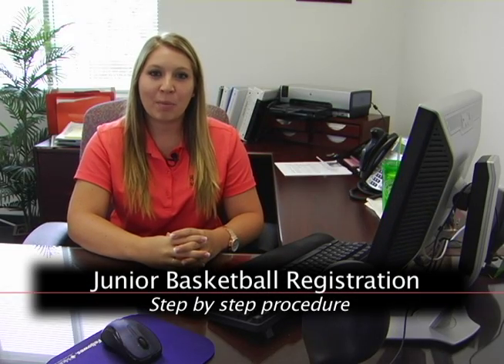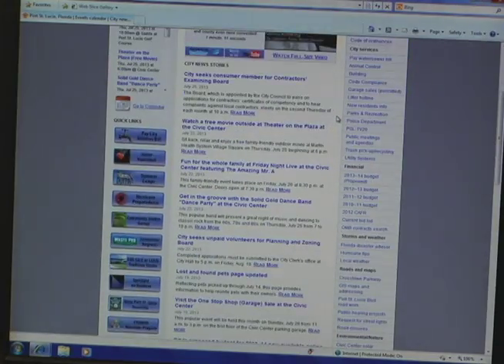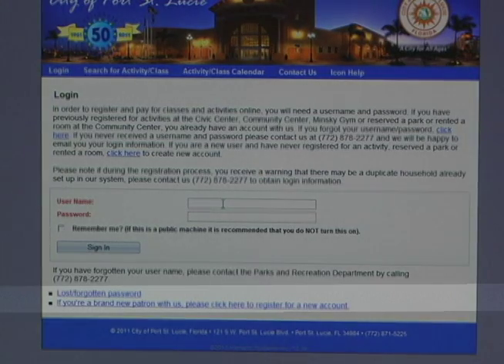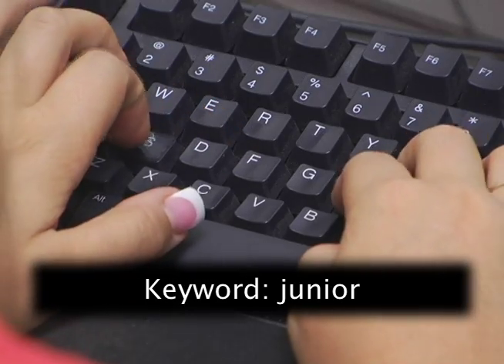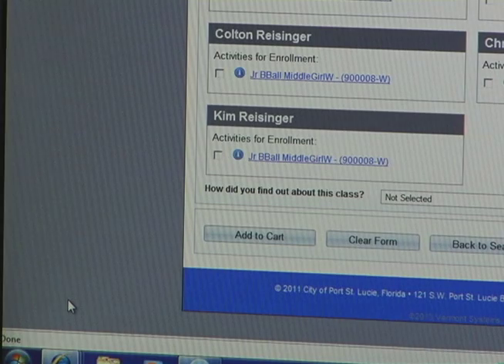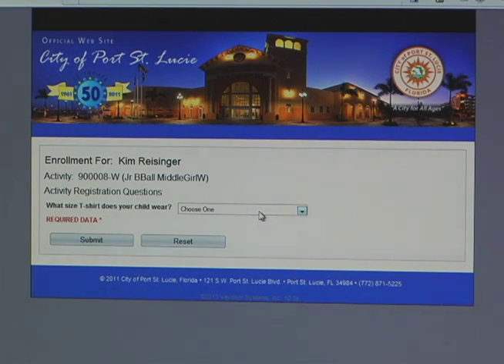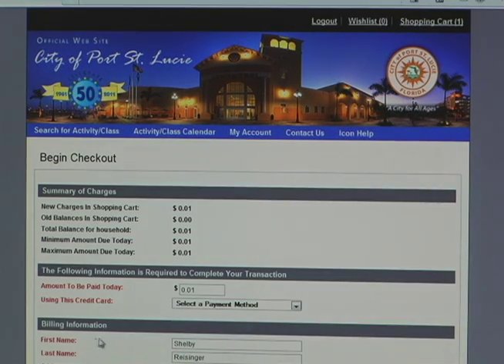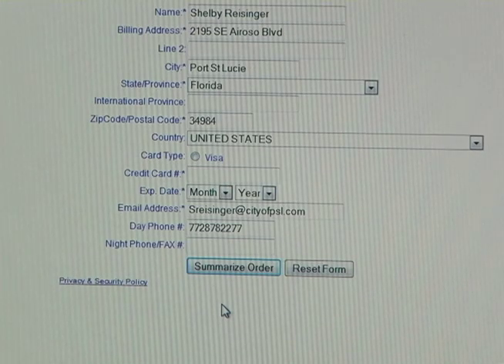How To Register Online for Port St. Lucie's Junior Basketball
The City of Port St. Lucie's Parks & Recreation wants to make signing your child up for Junior Basketball this season as easy as possible. This short video walks you through the online registration process step by step.